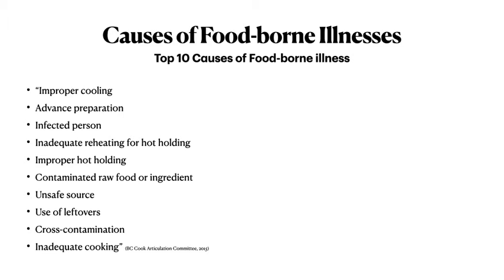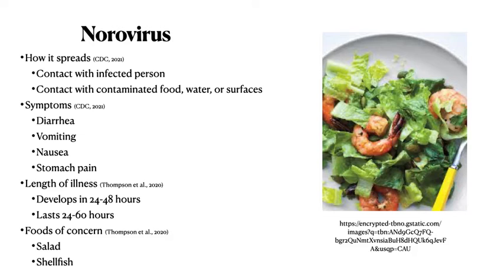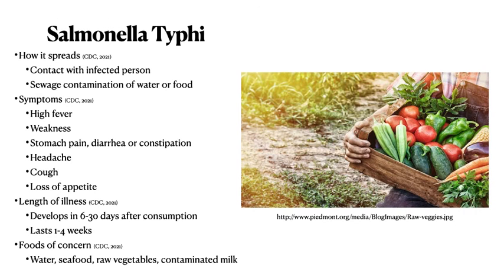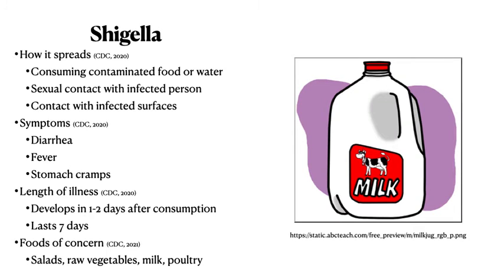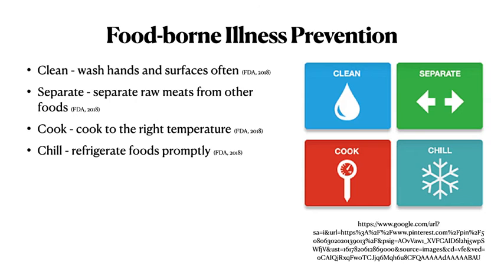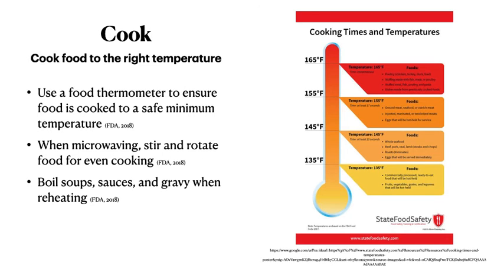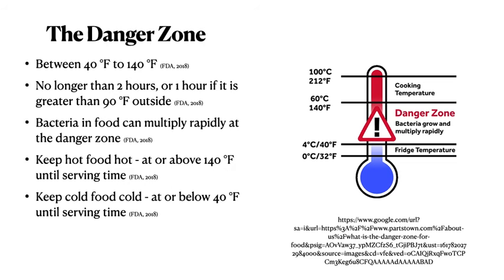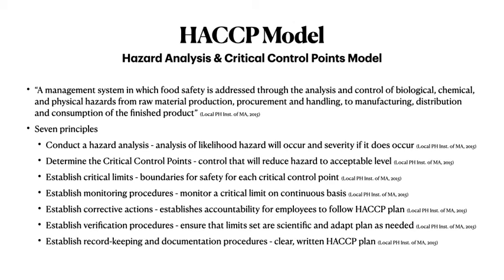Carissa Ansel EOH Final Presentation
EOH Final Presentation on Food-borne Illnesses